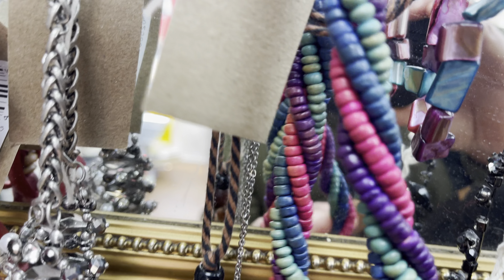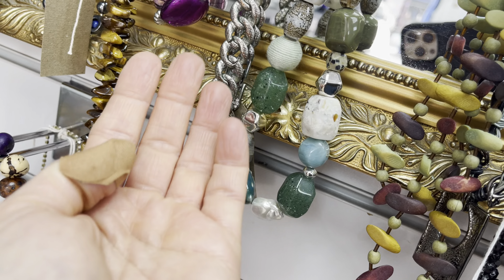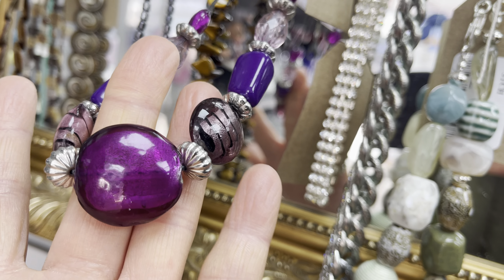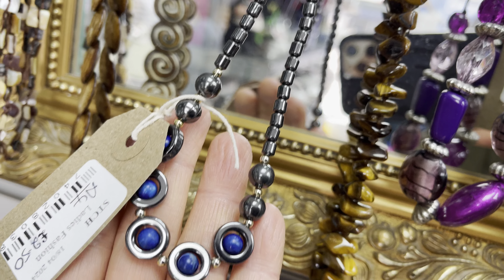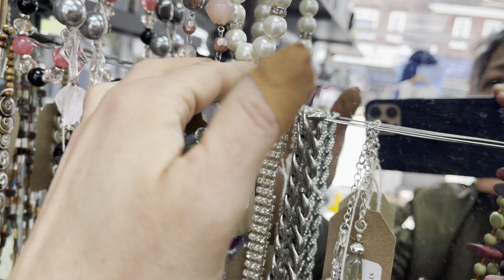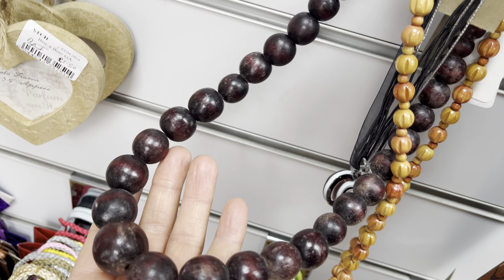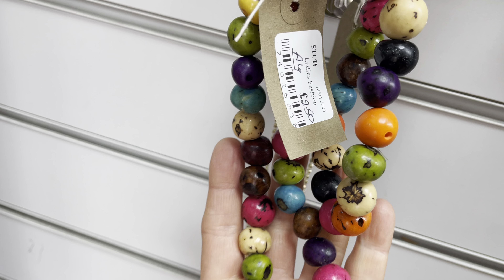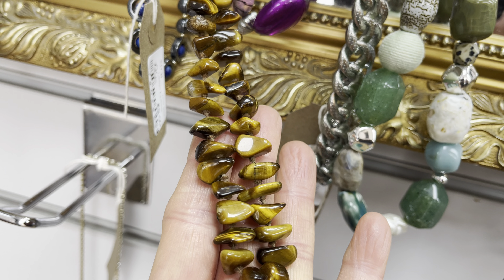Antiques UK 🇬🇧 Vintage Jewellery ! Necklaces !My vintage shopping in LONDON 🇬🇧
My vintage shopping in London! Jewellery! Thank you so much for wanting!